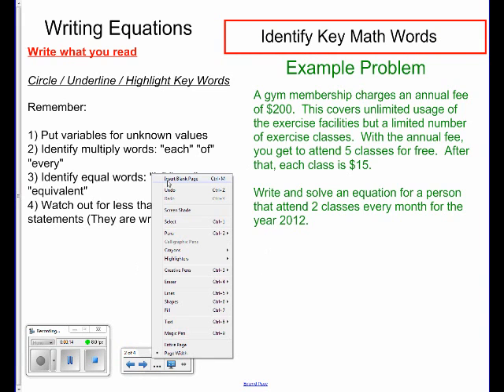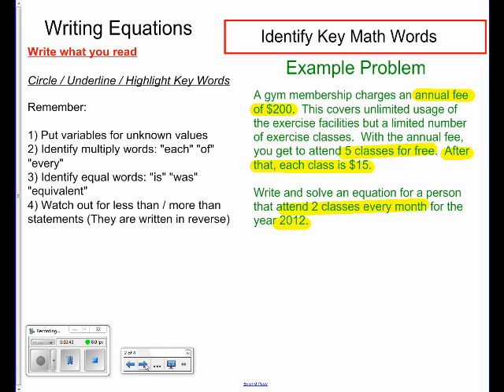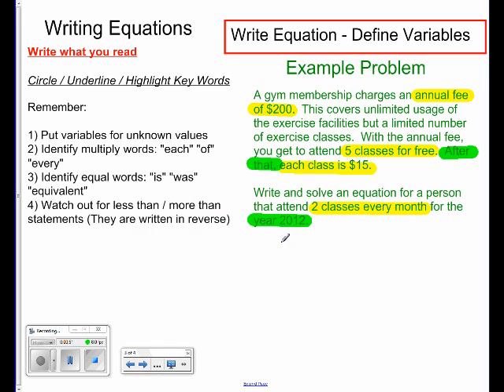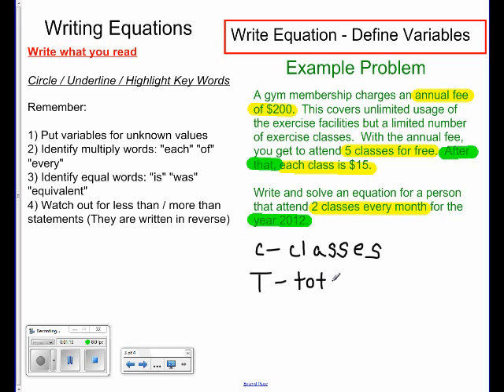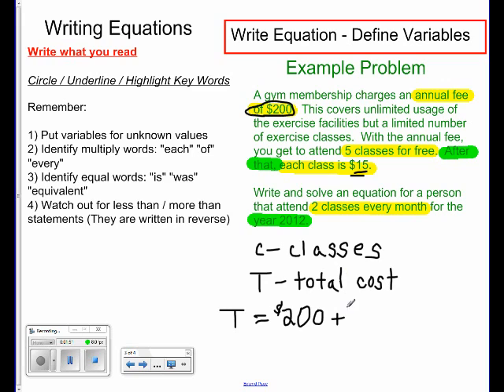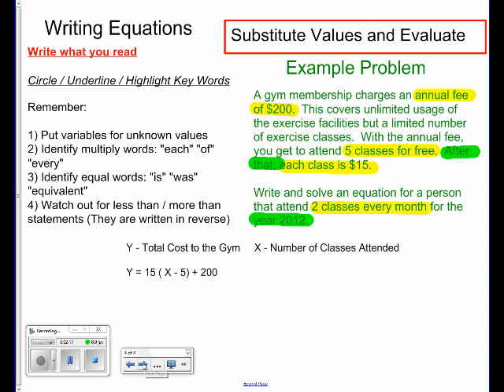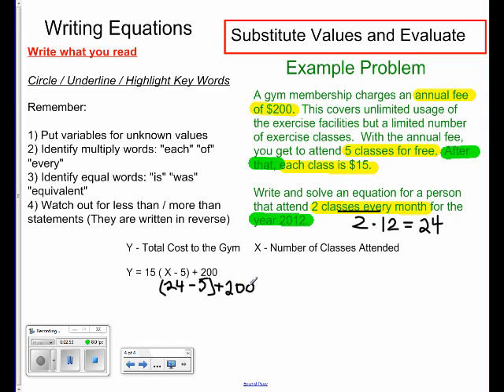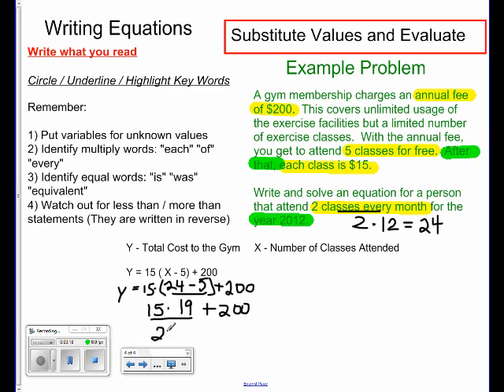Writing Equations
Basic example of how to write an equation from a word problem.